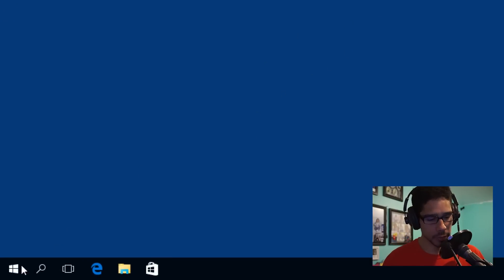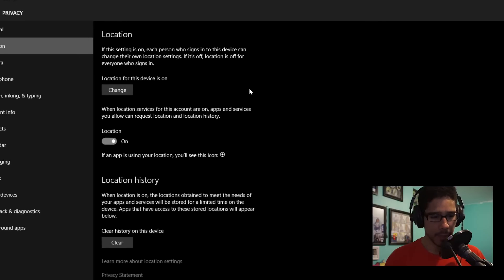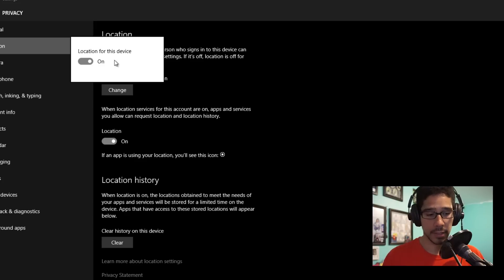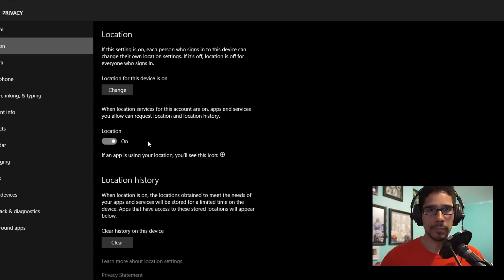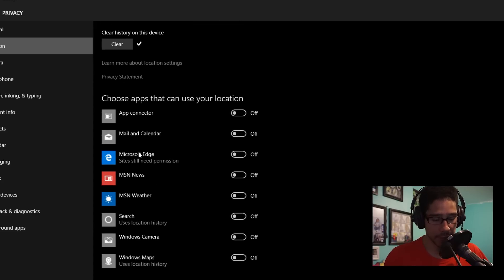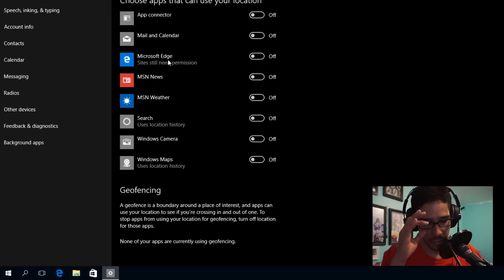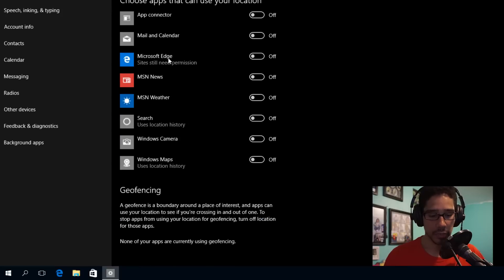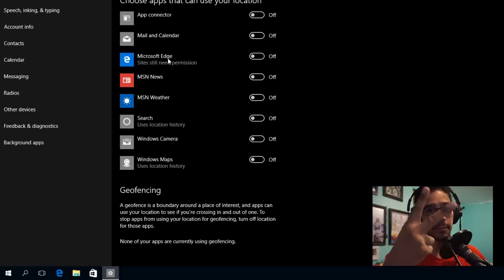How To Disable or Configure Location Tracking in Windows 10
Be careful because Windows 10 includes a whole bunch of new privacy settings and some are set on by default. If you’re privacy-conscious, you will definitely want to investigate them further.